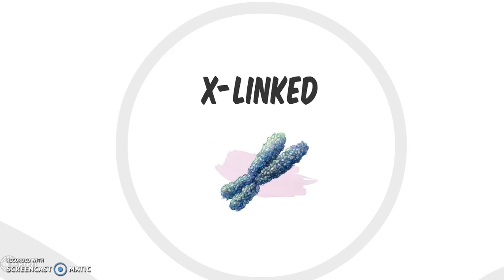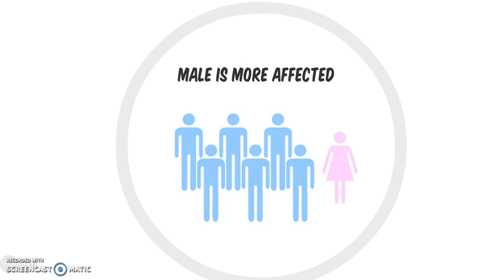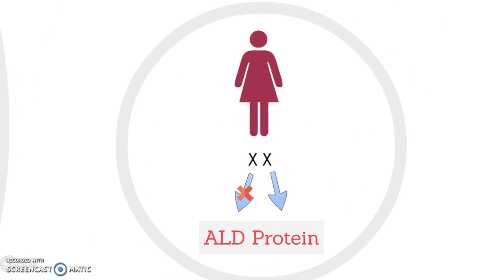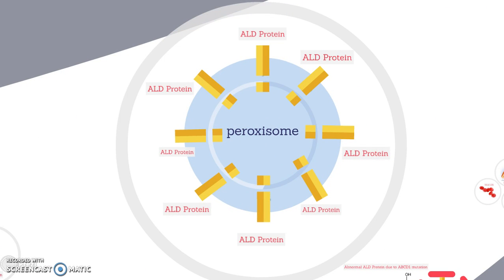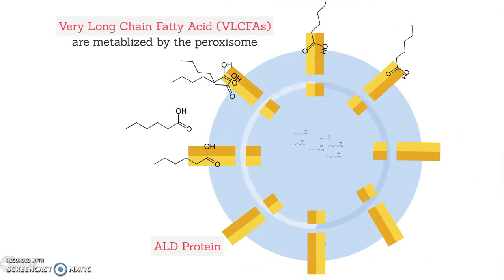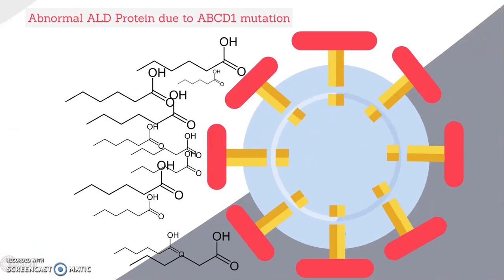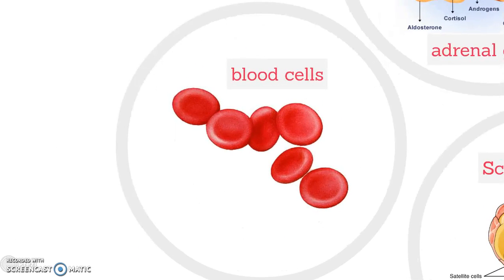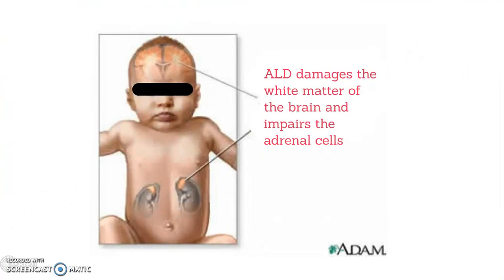Role of Peroxisome on ALD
A brief presentation about Adrenoluekodystrophy as part of my Cell Biology Course.